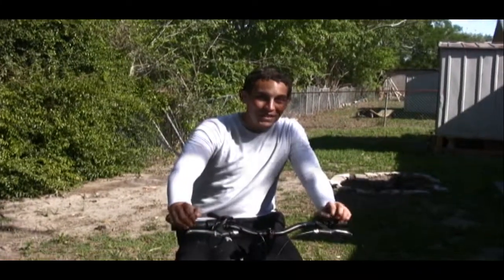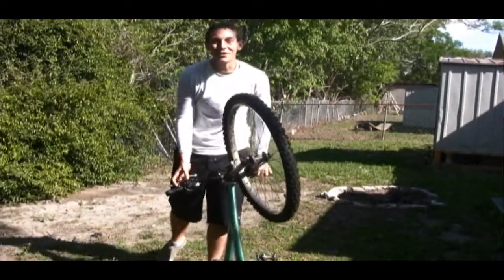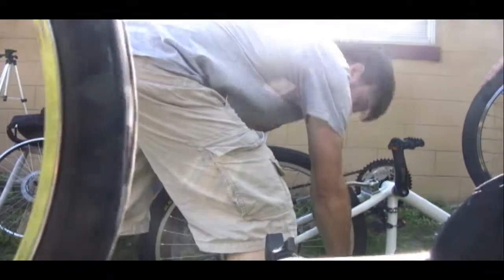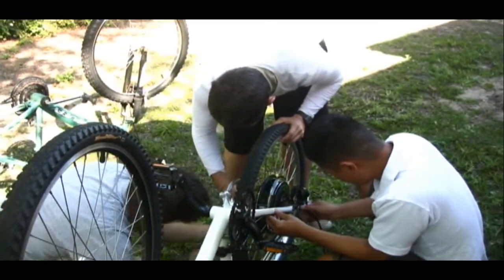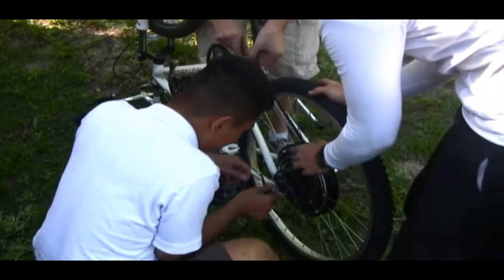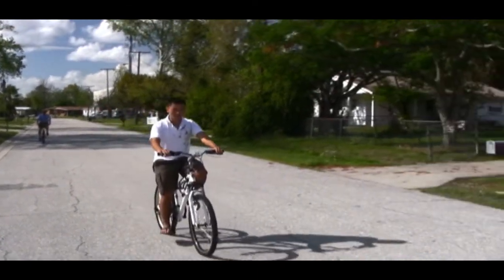UCF Electric Bike Project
Webofcinema Facebook

A short documentary submitted for a contest. This short focuses on a group of students effort to create awareness of the potential use of electric bikes.